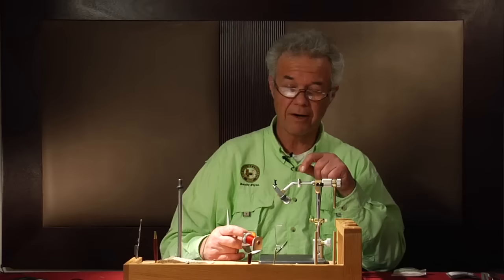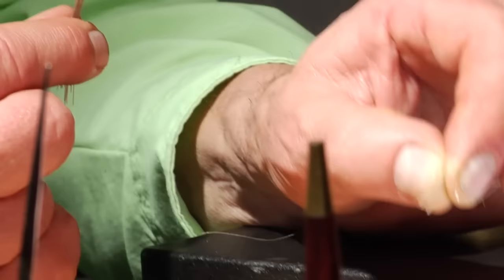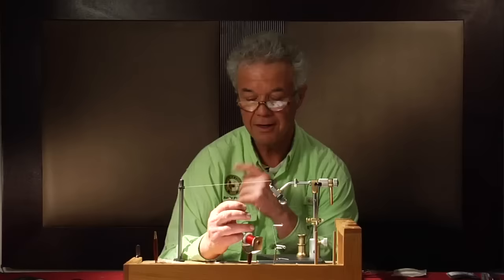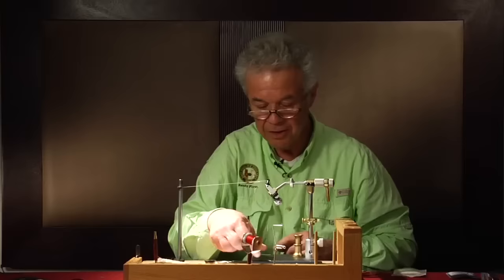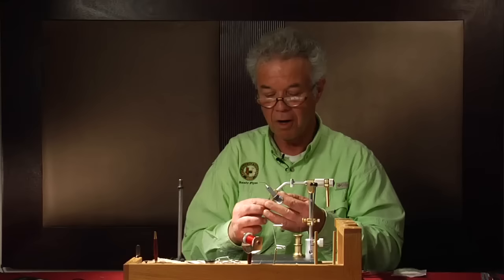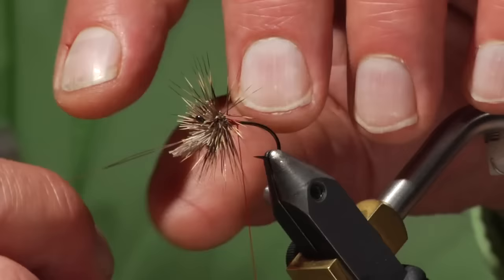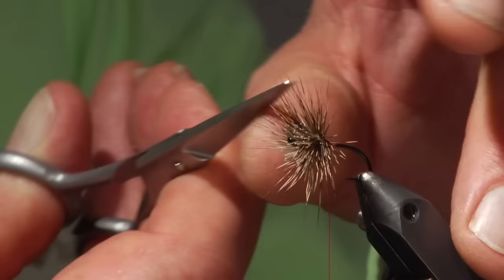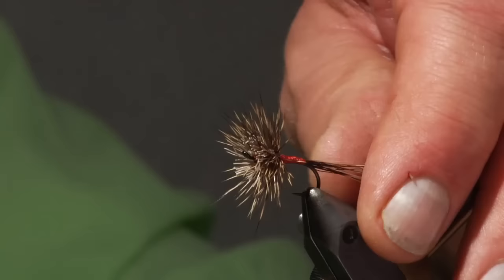Randy Flynn: Woven Hair Hackle Dry Fly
Randy Flynn show show to tie a woven hair hackle dry fly, a classic fly tying technique in this fly tying tutorial.

If you can't find fly tying materials in your local shop you can try our little affiliate store Your price stays low but we get a small fee from this store if you purchase something.